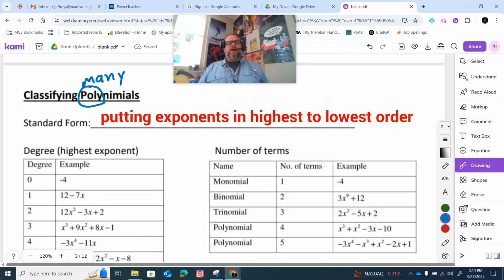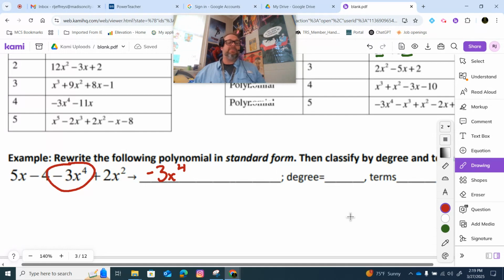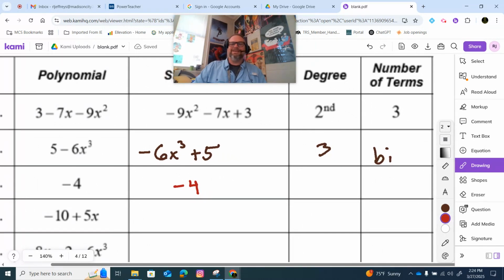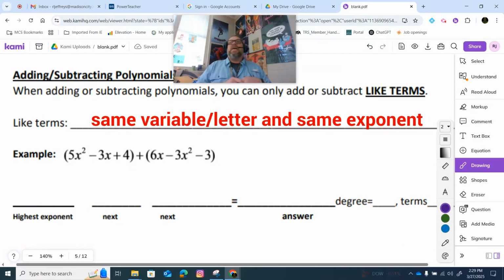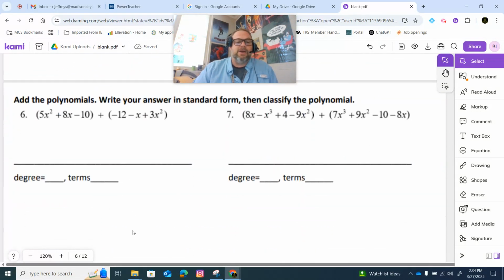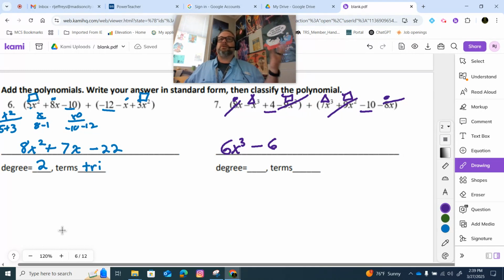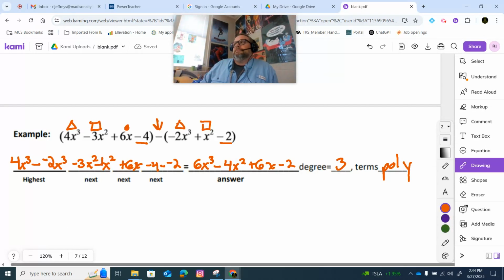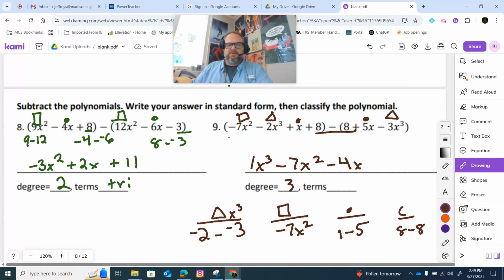Classify Add Sub Polynomials